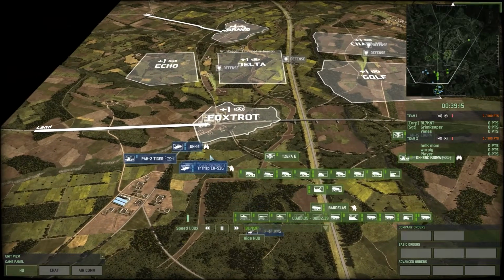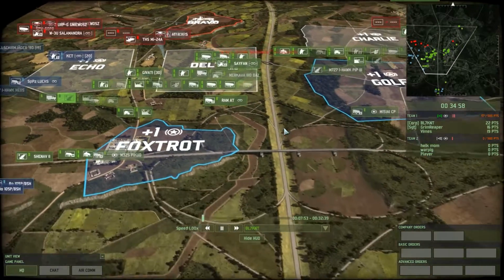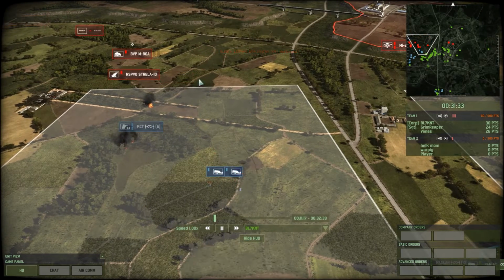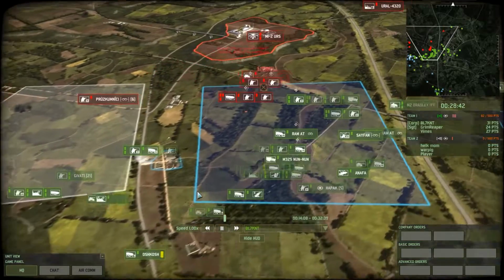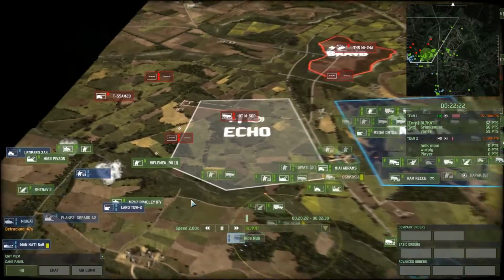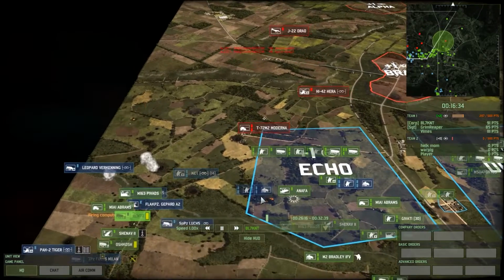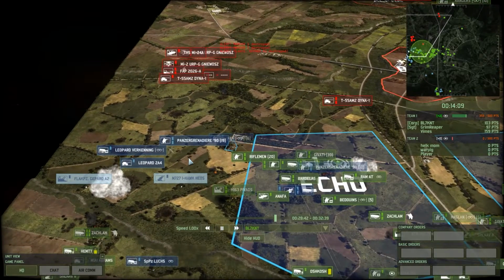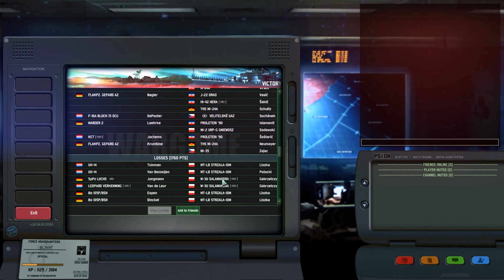Wargame Red Dragon Multiplayer: So Many Helos So Little Time (3v3)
My initial maneuvers are countered by more helicopters than I had dared to count!  Long game, but good fighting and excellent teamwork!